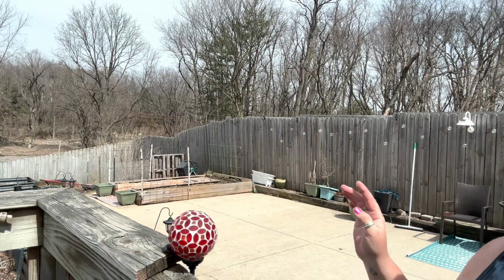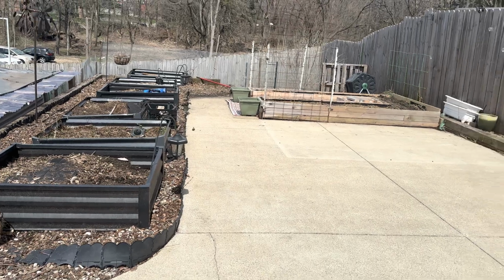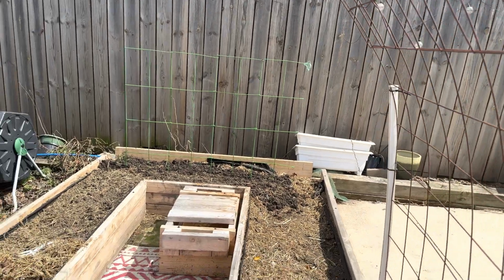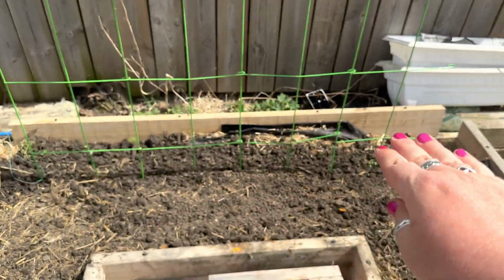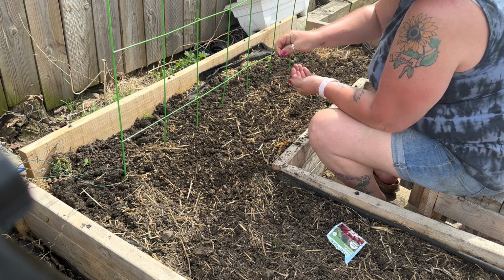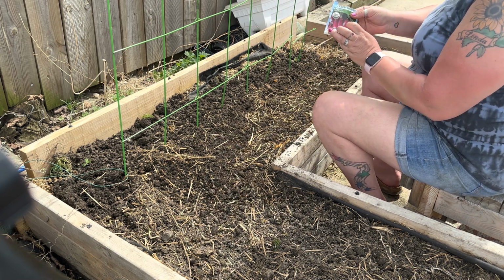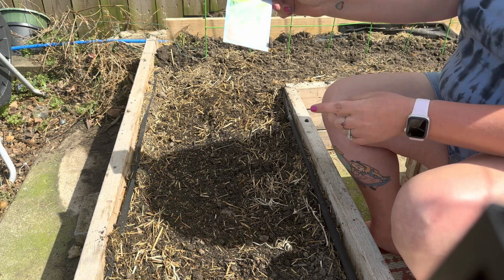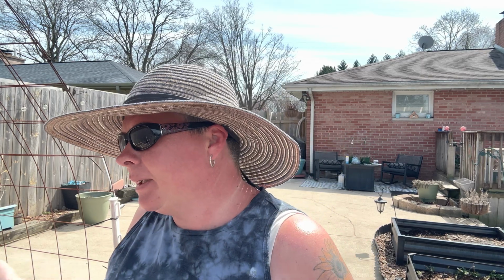FINALLY! Getting Some Seeds Planted! | Better Late Than NEVER!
Snail mail - COMING SOON!!